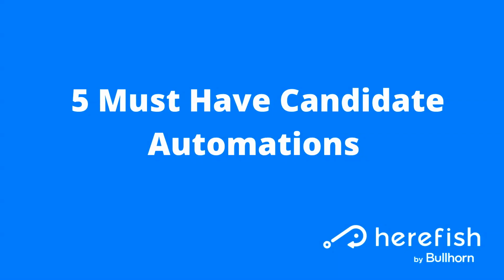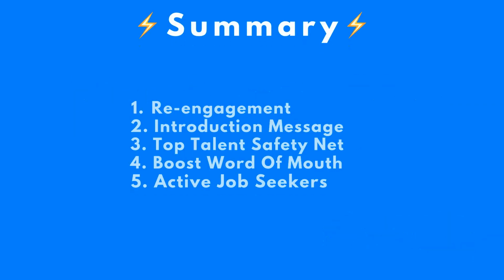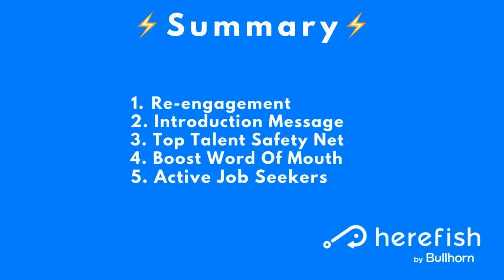👷‍♂️ 5 Must Have Candidate Automations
Outline

0:00 Summary
0:33 1 - Re-engagement
1:28 2 - Introduction Message
2:30 3 - Top Talent Safety Net
3:30 4 - Boost Word of Mouth
4:43 5 - Active Job Seekers

Level up your automation game with Best Practices and Tutorials straight to your inbox.